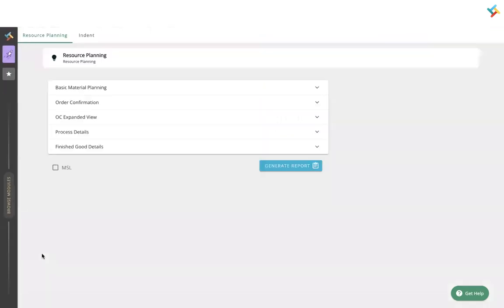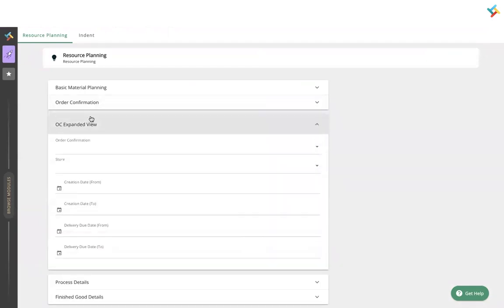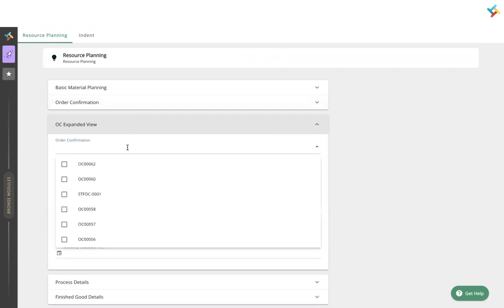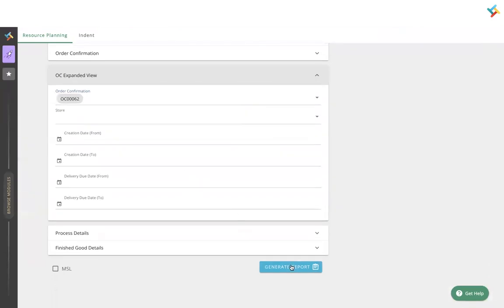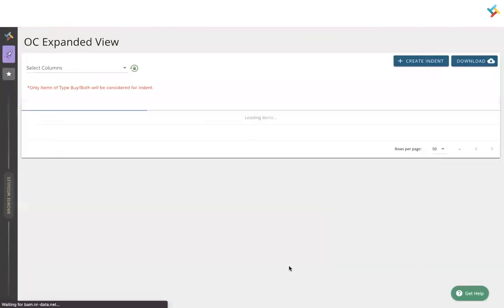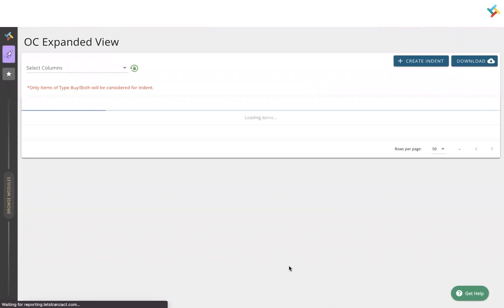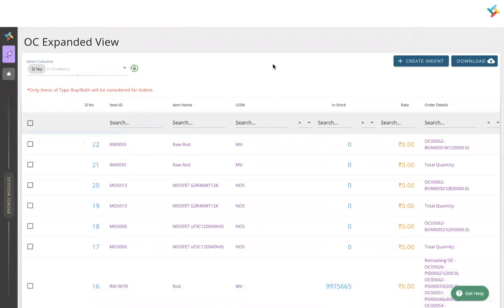What is an OC Expanded Report on TranZact?